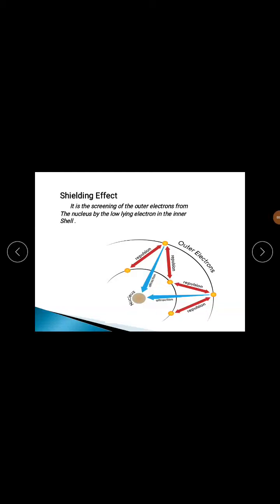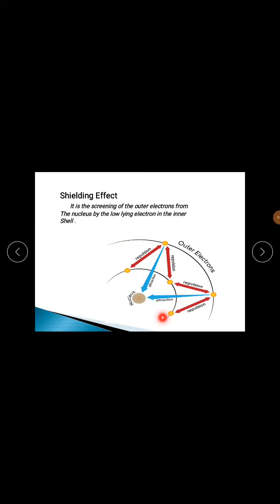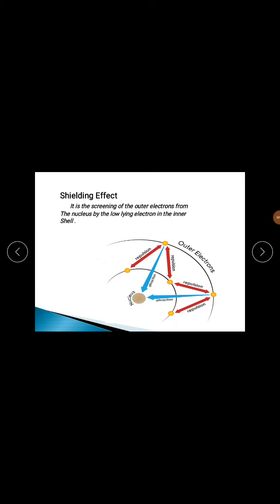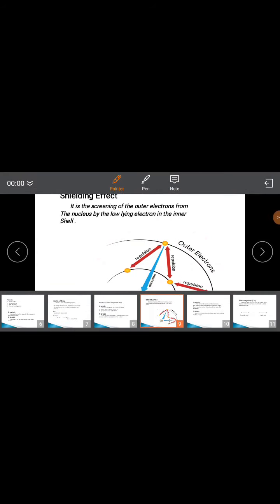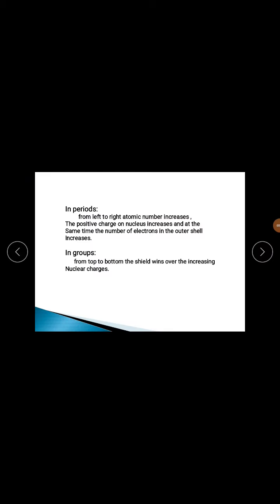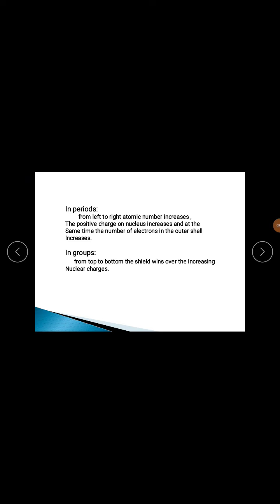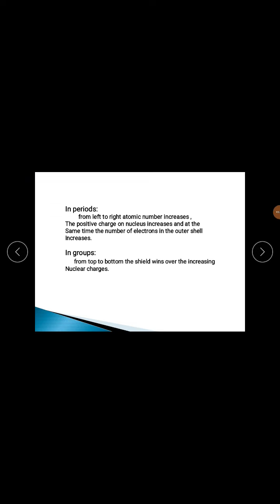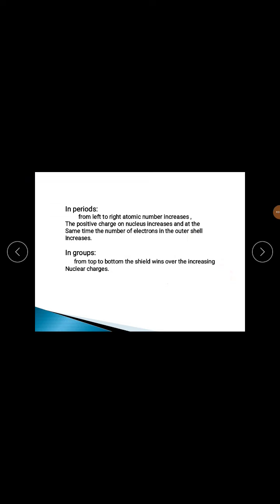Chemistry for Class 9th